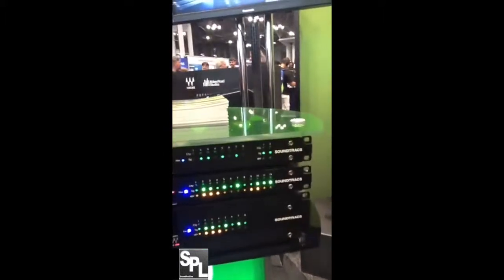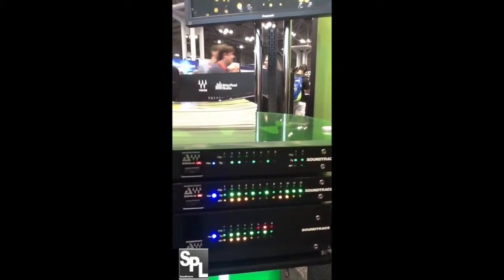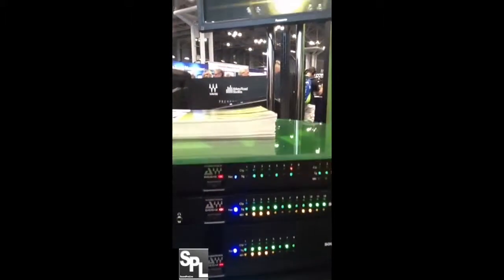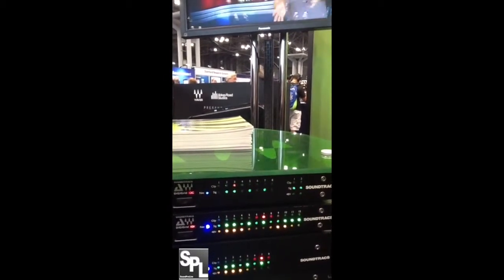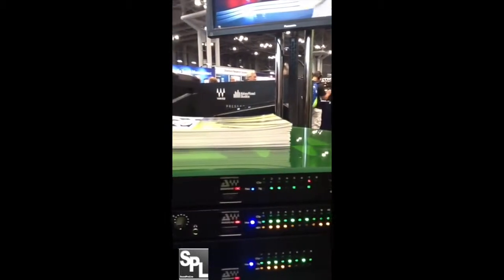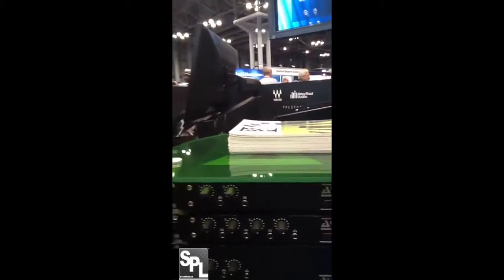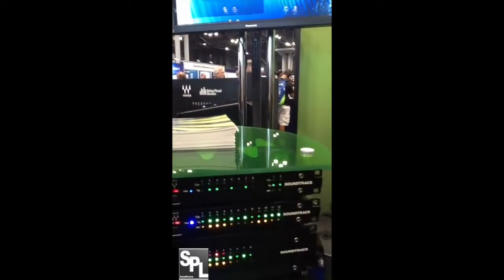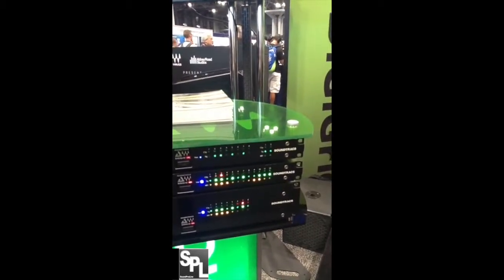Waves DiGiGrid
We all need to pay attention to this Waves DiGiGrid stuff. Not a term we throw around lightly but the i/o and DSP and software combo could be a true game changer.